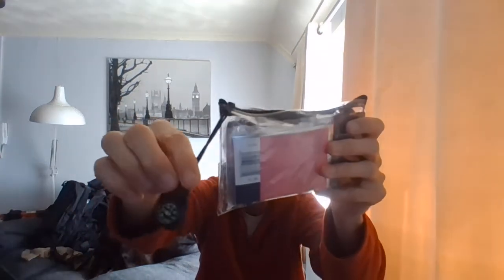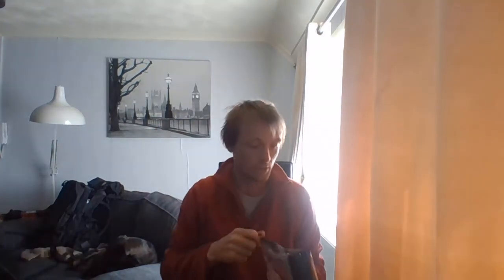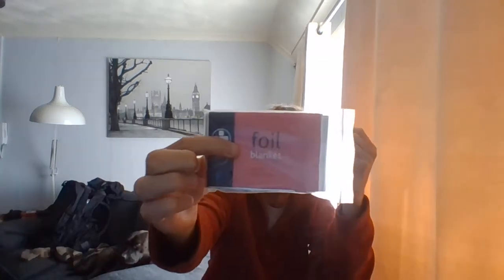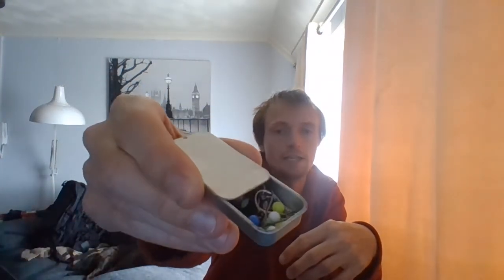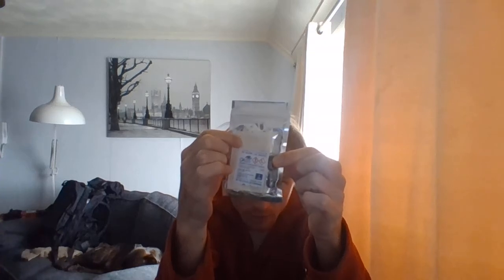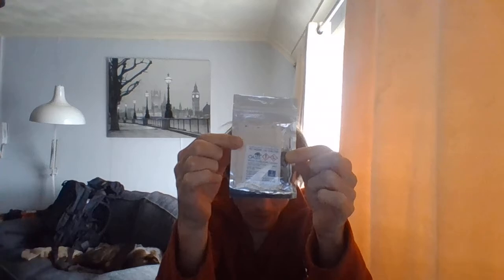my pencil case survival kit. (not being used)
Part one my pencil case survival kit what i have done so fair  and
i tag